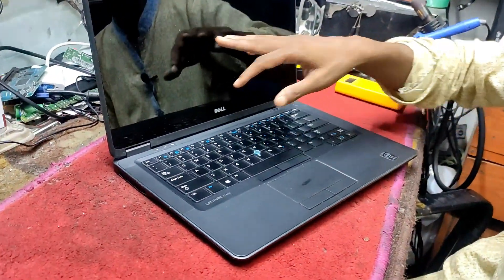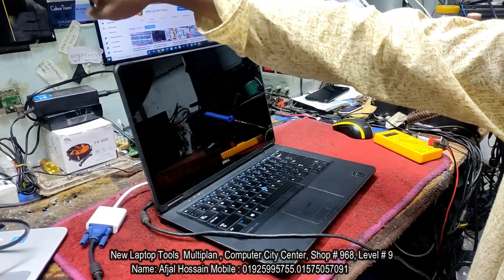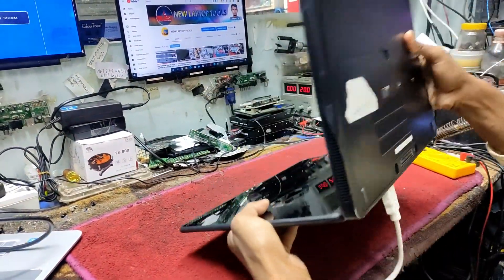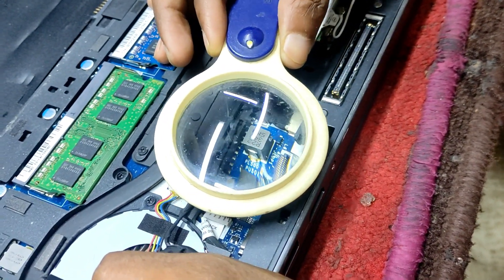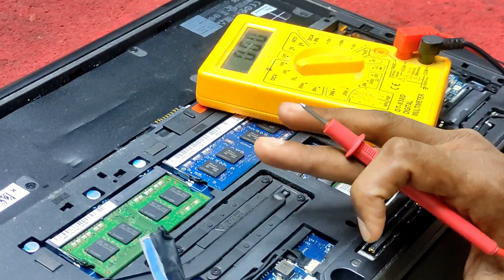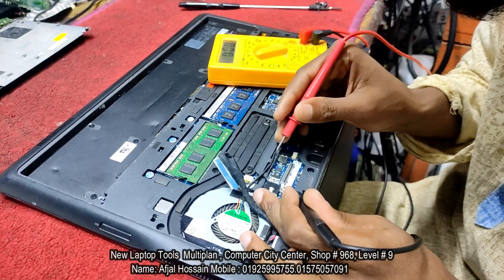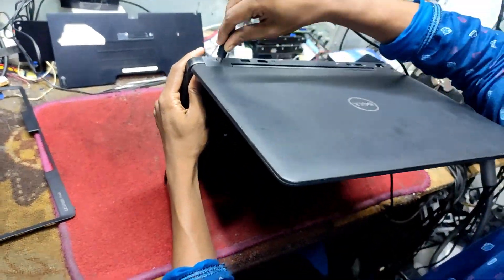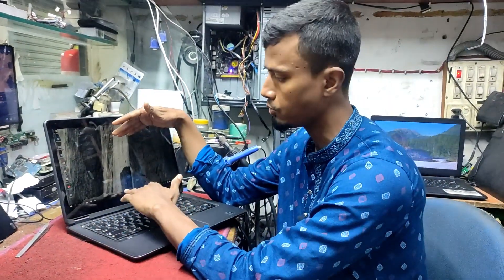How To Repair Dell Latitude E7440 Laptop No Display In Bangla 2021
Address:
Address: Multiplan Computer City Center, Shop # 968, Level # 9

We Provide Bellow given services:
1. Laptop 2. Desktop
3.LED monitor 4. LCD monitor 5. Laptop Hings Service